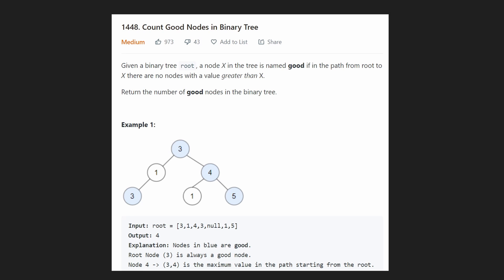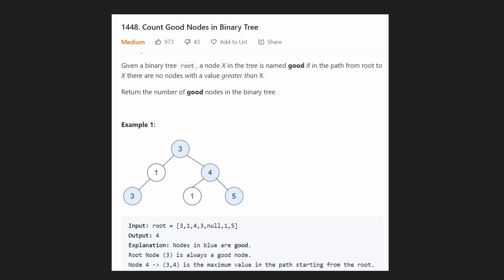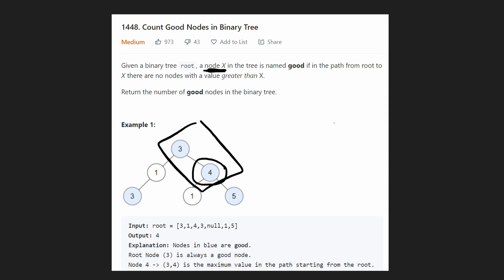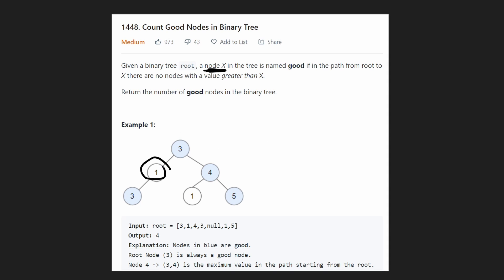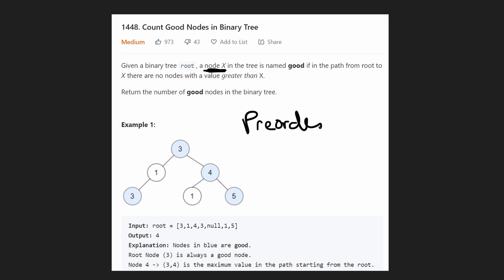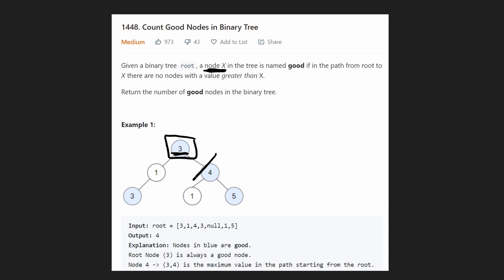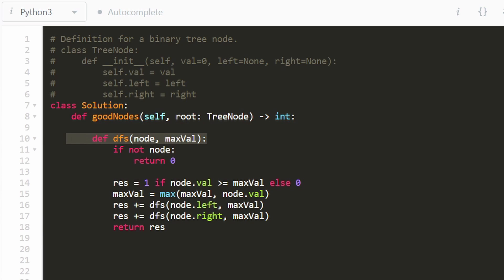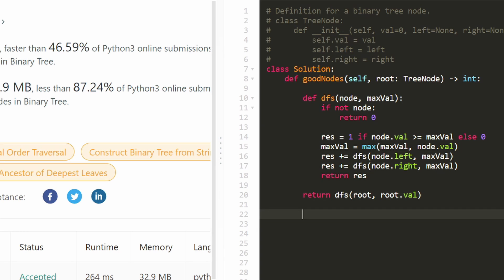Microsoft's Most Asked Question 2021 - Count Good Nodes in a Binary Tree - Leetcode 1448 - Python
0:00 - Read the problem
1:40 - Drawing Explanation
5:21 - Coding Explanation